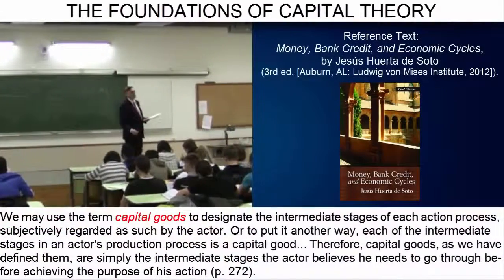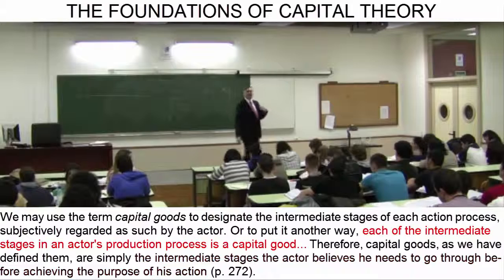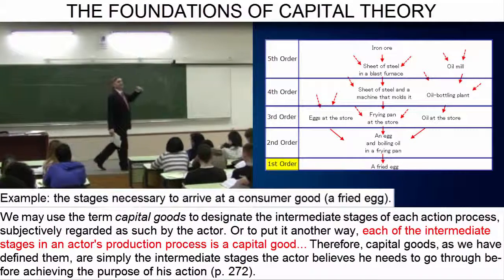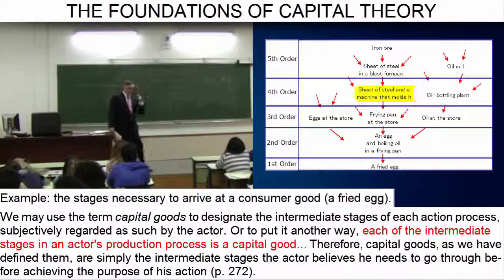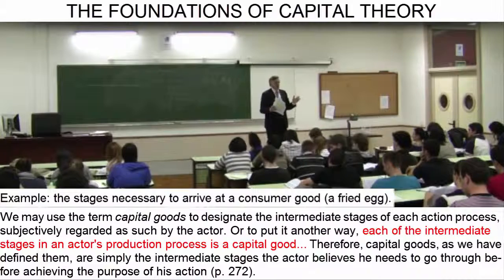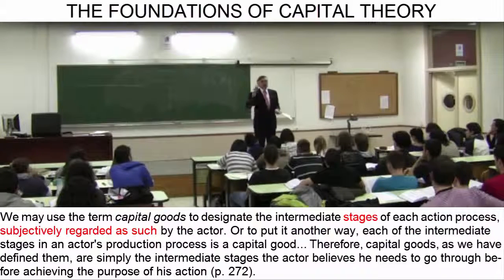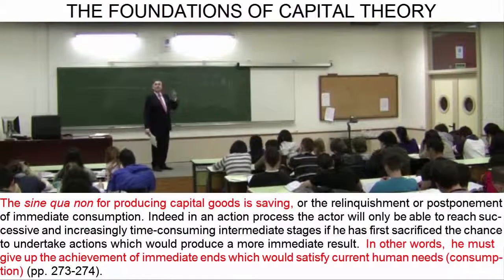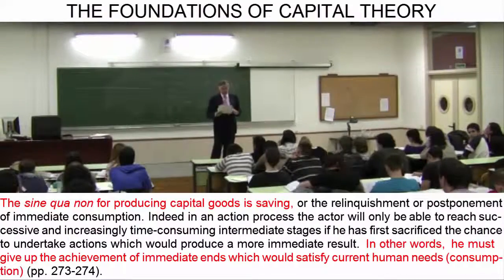D27:V2 | Capital Goods and Saving (I)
Lessons in Economics, by Professor Jesús Huerta de Soto.